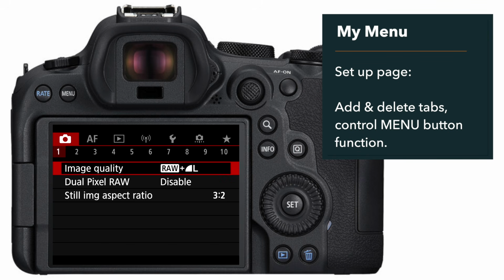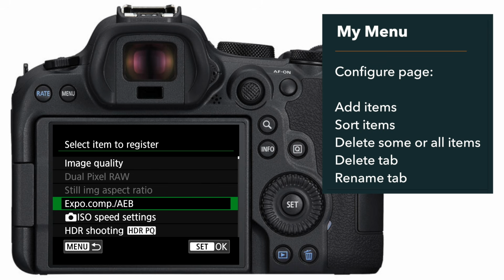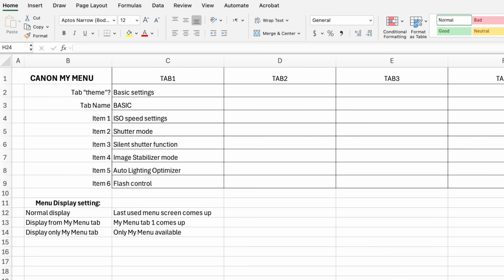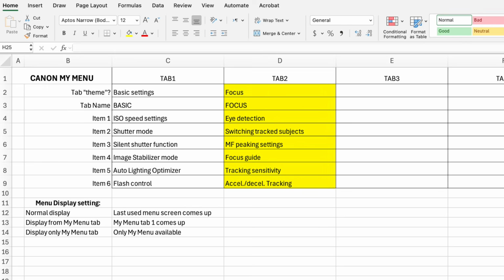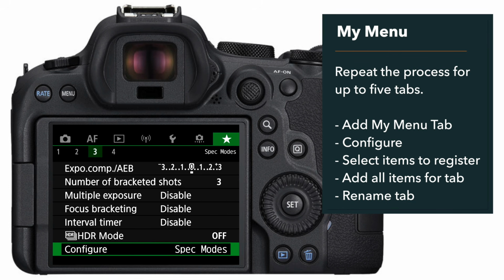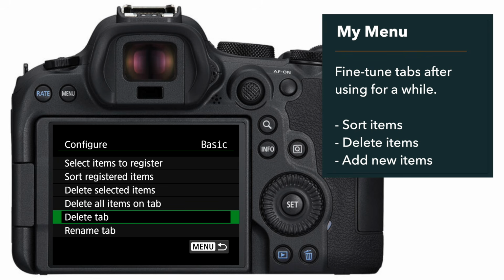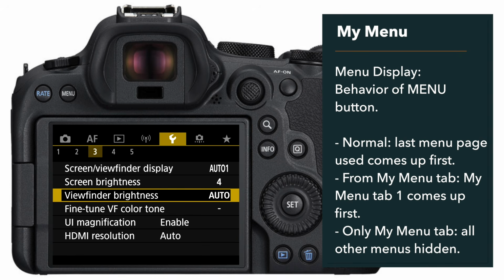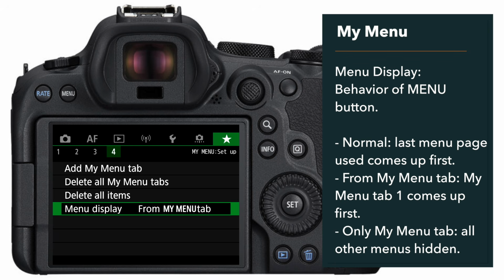How to Set Up My Menu on Canon EOS R Cameras (And Why It Matters)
The My Menu feature on Canon EOS R cameras lets you pull your most-used settings into one place so you're not digging through menus when you should be shooting. Most people never set it up, but it's one of the best features you can use to speed up your workflow.
In this video, I walk through how to set up My Menu on any Canon EOS R mirrorless camera, including a spreadsheet technique for planning it out before you start so you don't end up reorganizing it later. I also cover the menu button behavior settings that control what happens when you press Menu, which makes the whole system significantly more useful.
By the end, you'll have a My Menu that puts your most important settings one button press away.

0:00 Introduction
0:58 Where to find My Menu & quick setup
2:24 Using a spreadsheet first
3:56 Adding items & naming tabs
6:16 Reordering & deleting items
7:33 General setup screen
8:01 Setting Menu button behavior